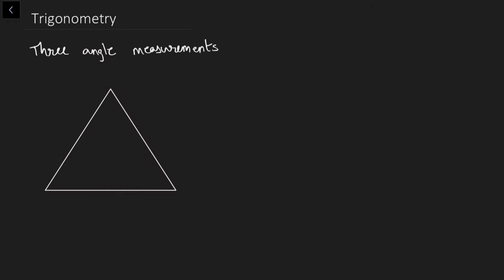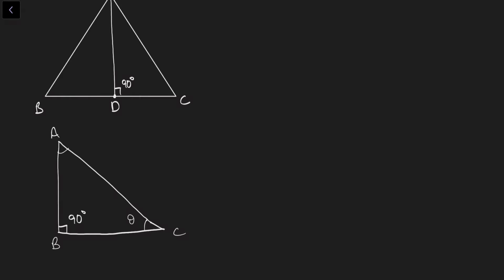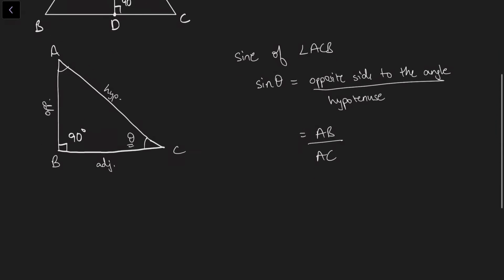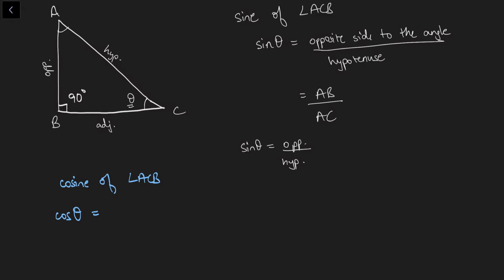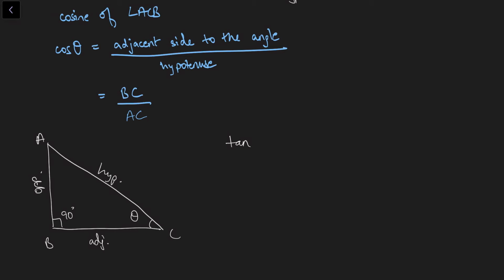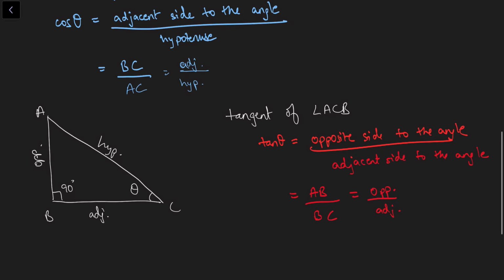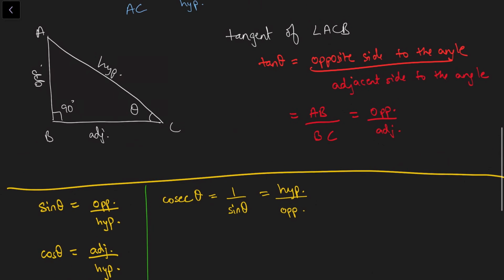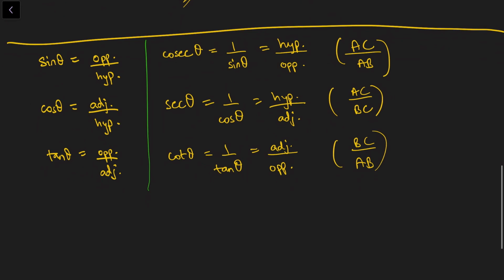Trigonometric functions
In this video I explain the basic trigonometric functions (sin, cos, tan) in terms of the sides of a right triangle.

Made on iPad(7th Gen) with OneNote.